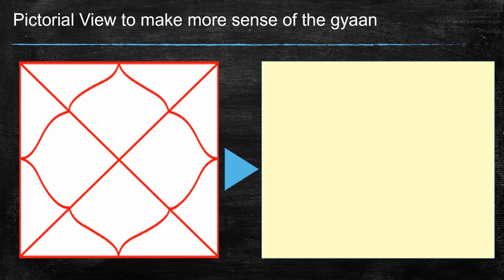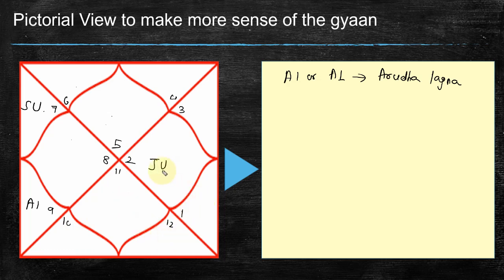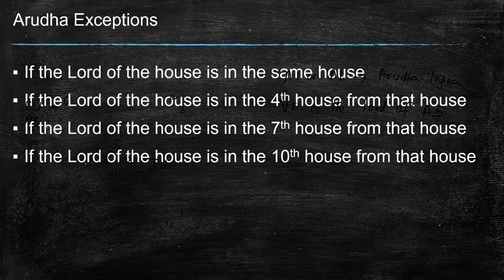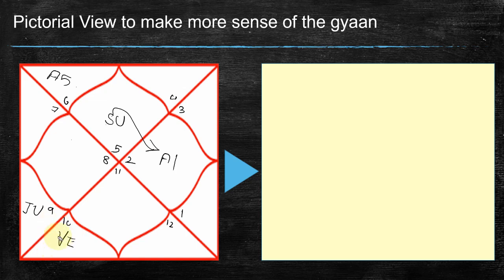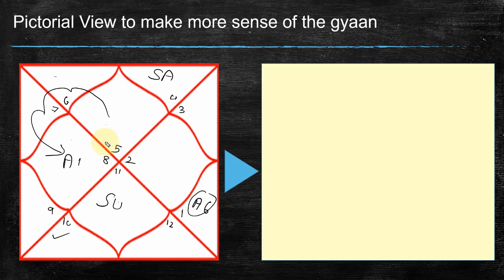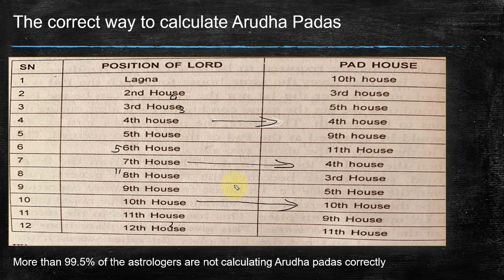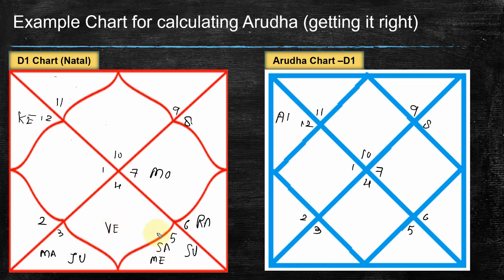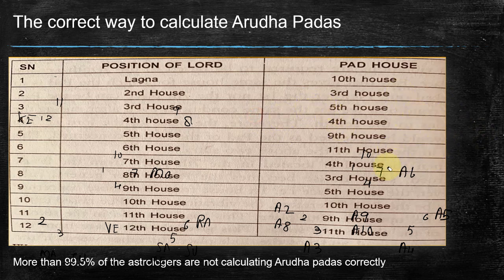Arudha Lagna and Arudha Pada Computation Part 2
An example showing how to calculate the Arudha Padas and how to make sense of the exceptions.
You will  not find this method easily. Its not my own method but I am also sure its not followed by most of the astrologers